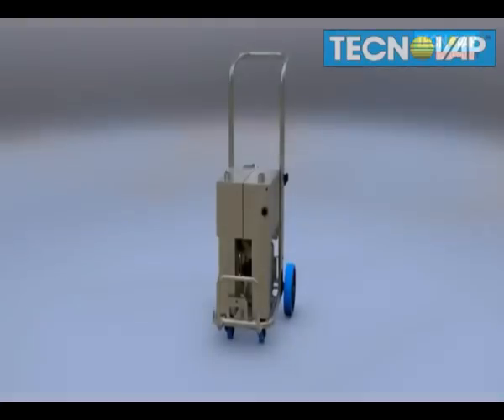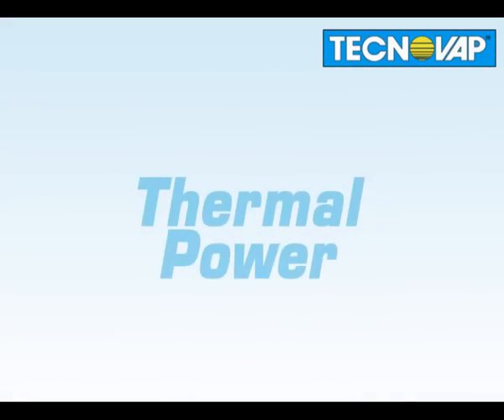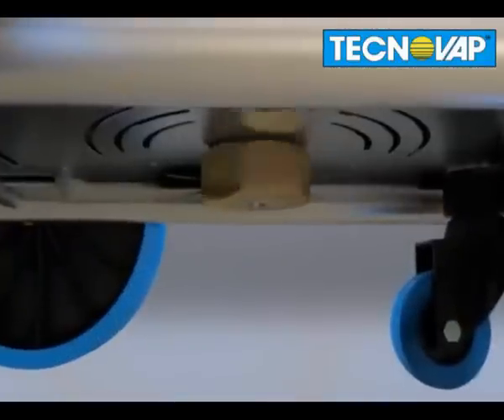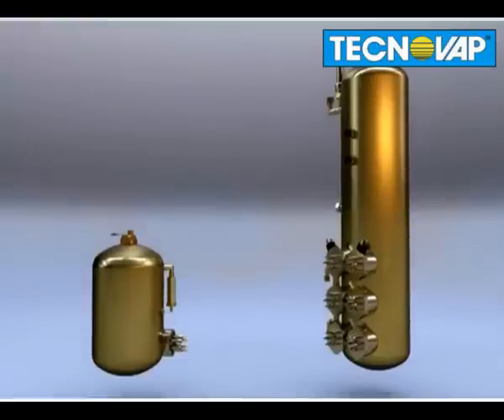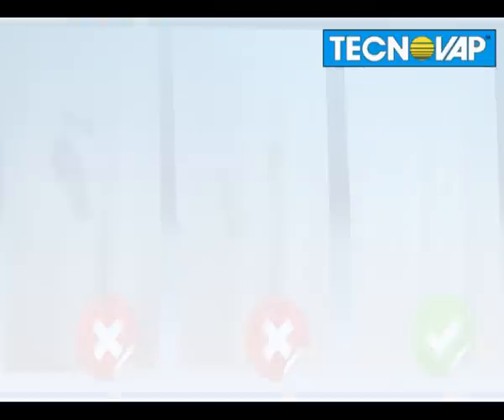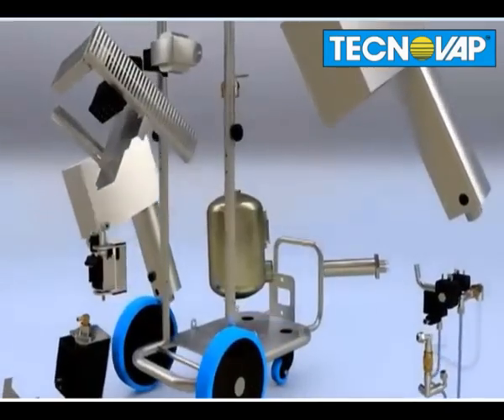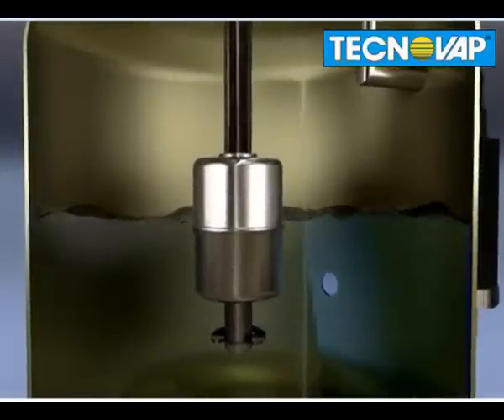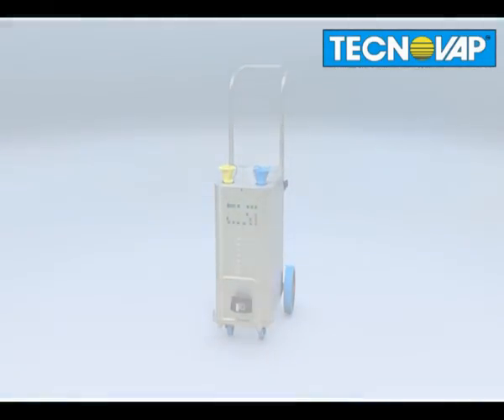Tecnovap Steam Technology Explained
Our Tecnovap steam cleaning equipment range are equipped with Tecnovap's unique supersteam boiler technology and True Temp Technology that produces long-lasting quality for many years in the machines as well as professional cleaning results in 24x7 continuous steam, compared to the old fashioned conventional heated steam cleaning machines that could lasted only few months. It comes up with advanced self-cleaning boiler that cleans the scales and dusts inside the boiler itself and allows automatic refilling.

For more information or demonstration of our Tecnovap machines in Australia and New Zealand, contact Tecnovap Australia on 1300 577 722 or email to info[at]tecnovap.com.au. Alternatively